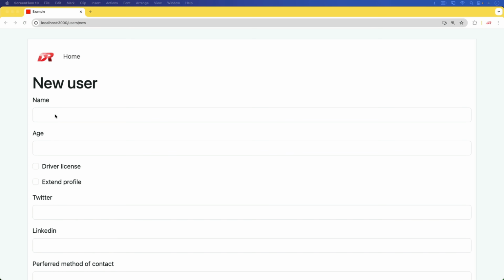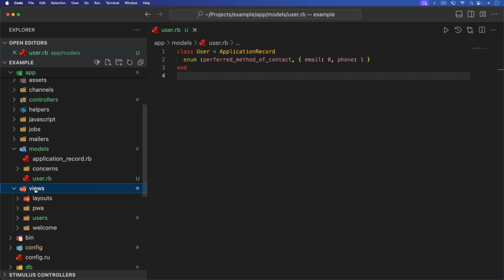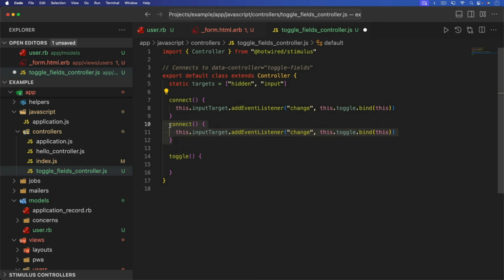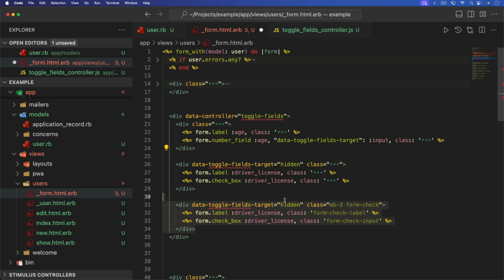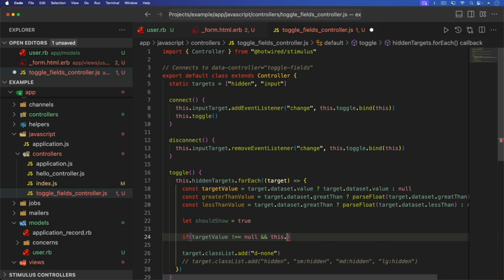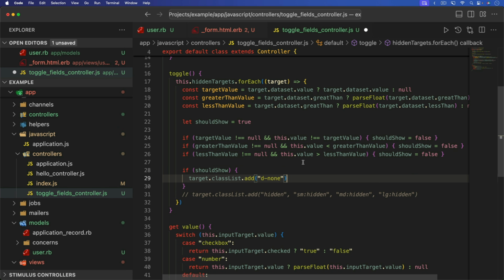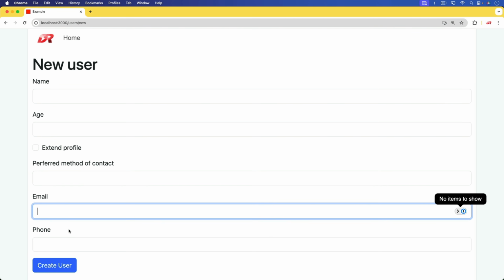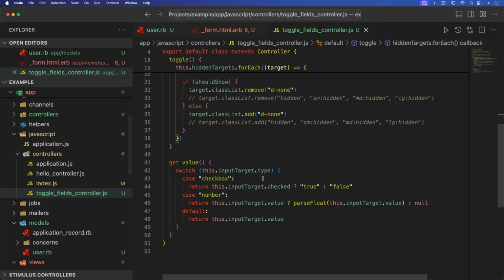Episode #472 - Dependent Fields with Hotwire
Large forms can be overwhelming to fill out, especially if not all of the fields are required. In this episode, we'll look at creating a stimulus controller to conditionally display fields based on the input of another field.

00:00 - Introduction
02:45 - Generating the scaffold
03:19 - Enum deprecation notice
04:05 - Inline Fold Extension config
04:52 - Creating the Stimulus Controller
05:58 - Adding Event Listeners
06:27 - Adding a destructor
06:48 - Starting the core business logic
07:25 - Simple hiding example
08:16 - Applying the inputs to the view
09:08 - Conditionally showing the field
12:26 - Extracting the value
15:26 - Copy/Pasta Fail
16:18 - Addming another Event Listener
16:37 - Toggling a boolean
17:54 - Toggling a select
19:56 - Final Thoughts